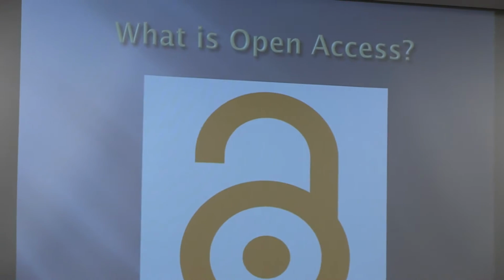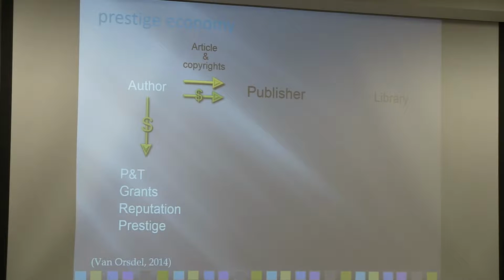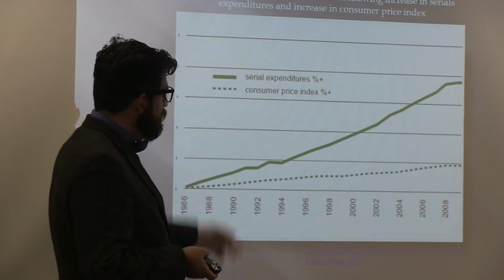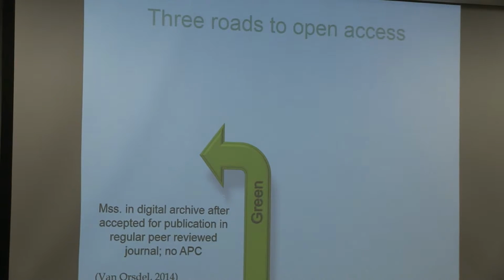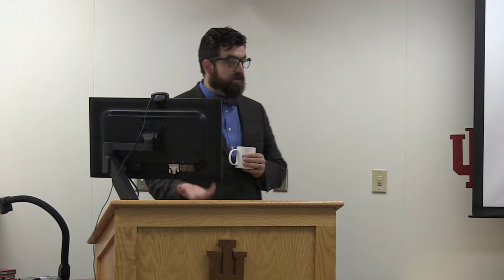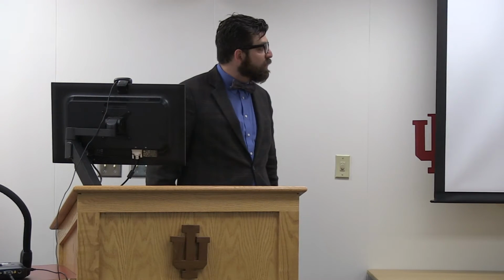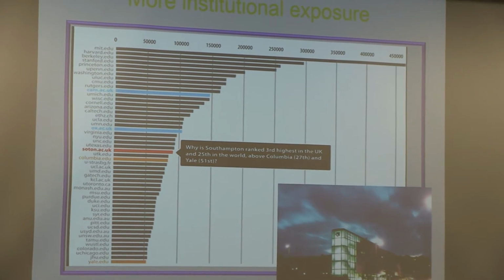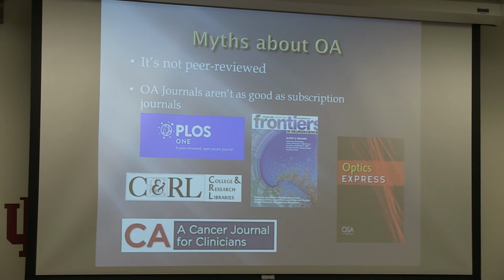2014 F UCET Craig Finlay Open Access Talk Oct 22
Scholarly Communications Librarian Craig Finlay discusses Open Access at UCET, October 22, 2014.